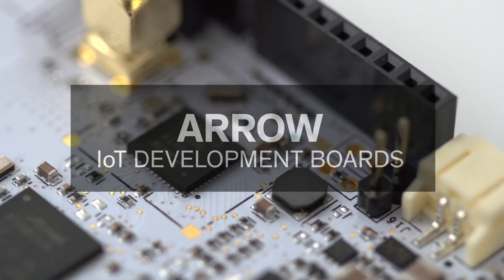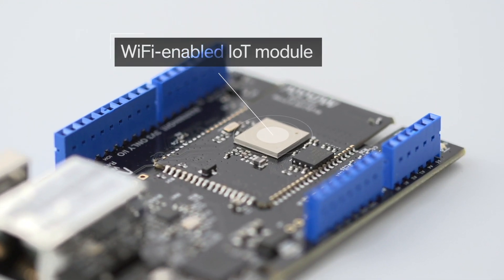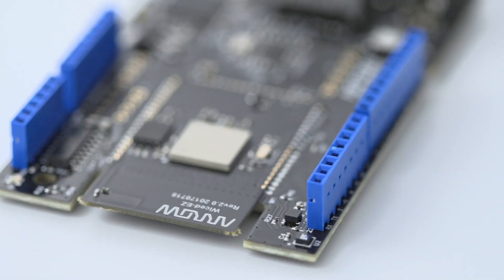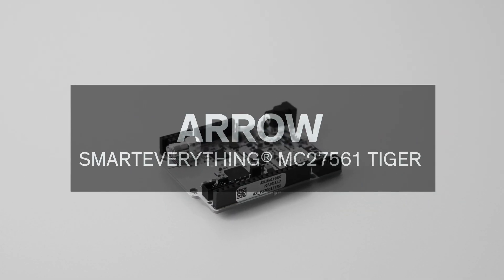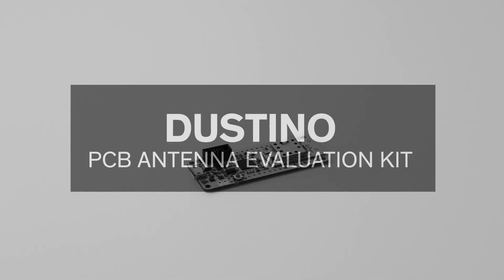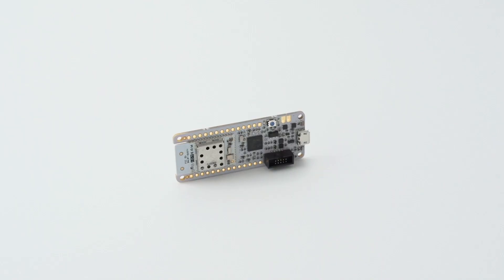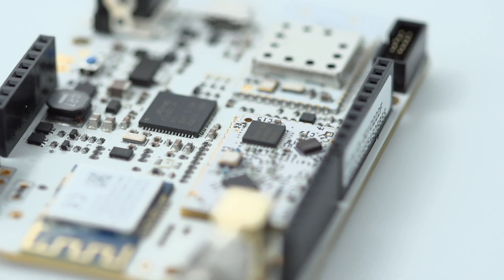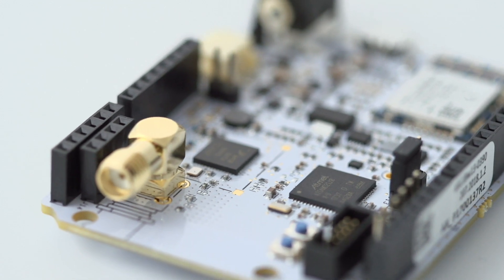Arrow Electronic's IoT Development Boards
The Internet of Things is constantly evolving, growing, and getting more complex.  To help ease the growing pains of the market, Arrow Development Tools offers IoT Development board solutions that can help designers get to market faster.